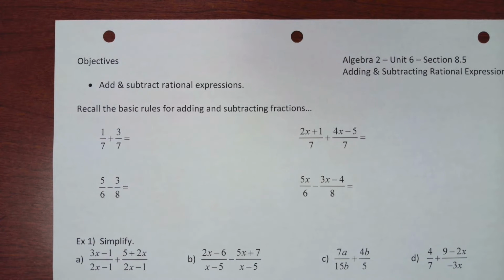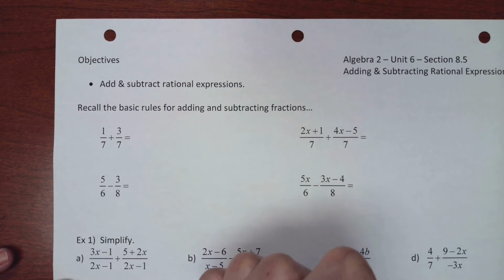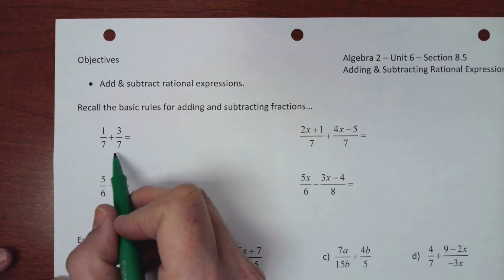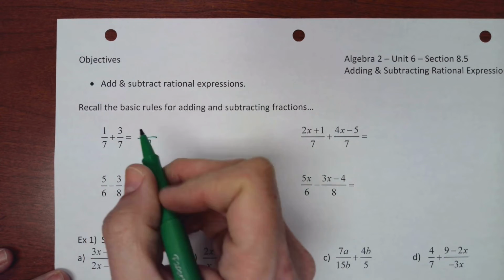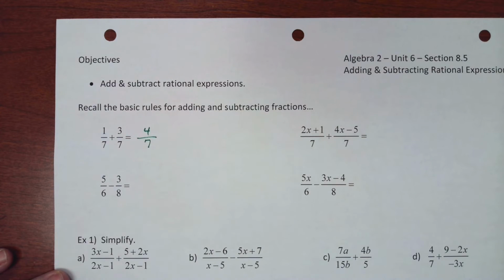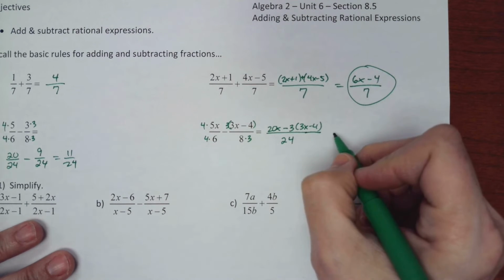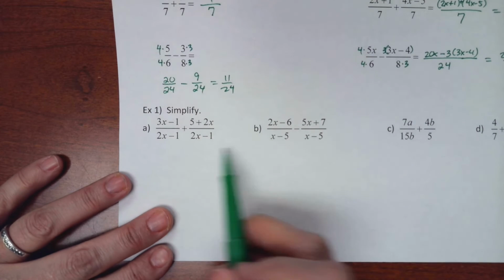Alg 2, notes unit 6, add and subtract re